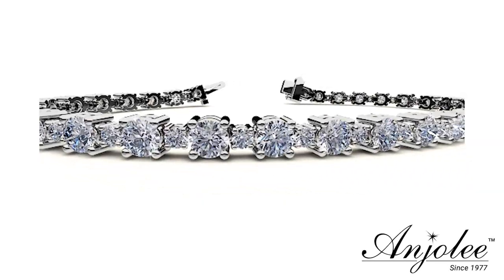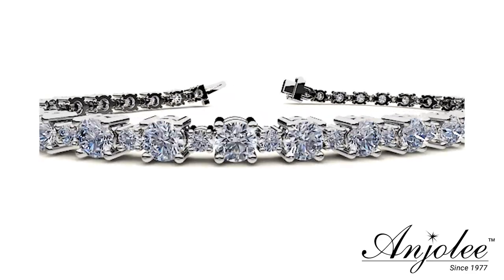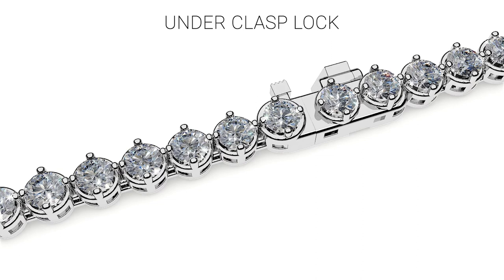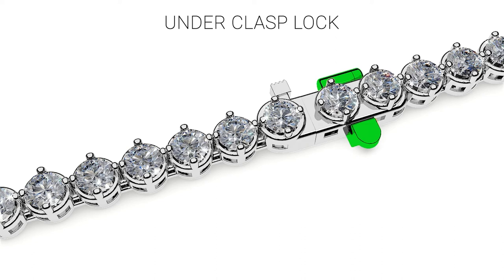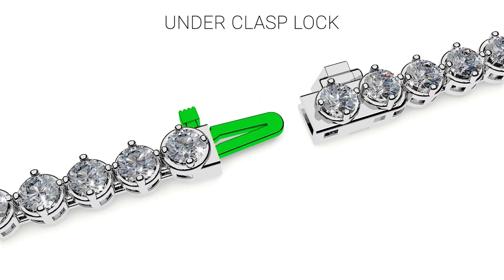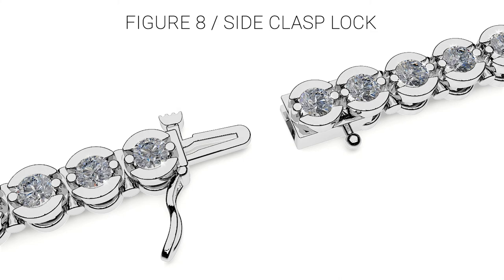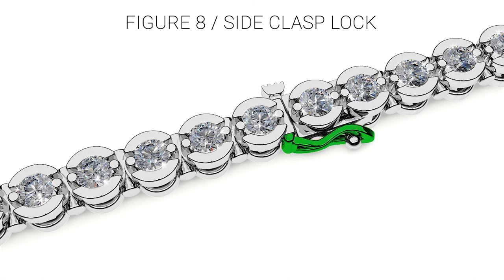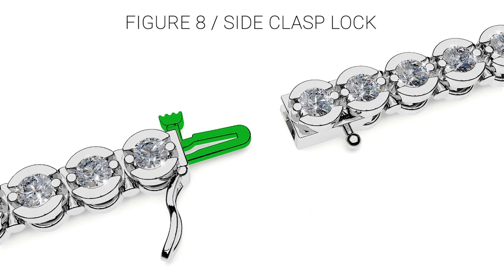Anjolee Tennis Bracelets With Double Security Locks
Anjolee diamond tennis bracelets are not only striking, but extremely secure thanks to our specially designed double locks.